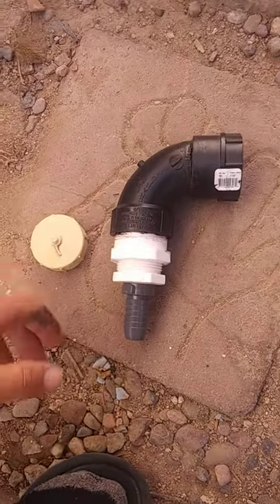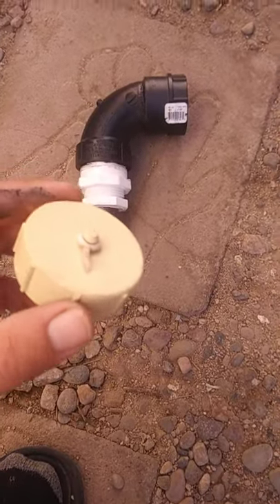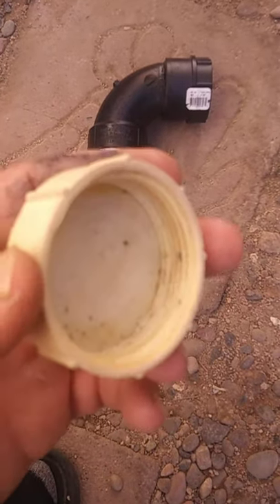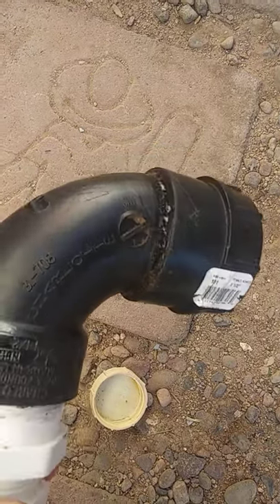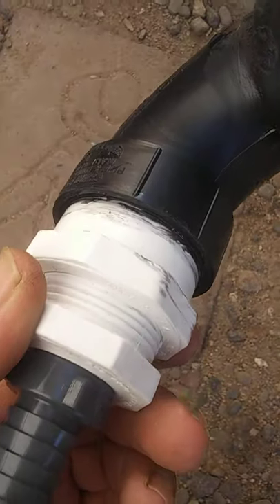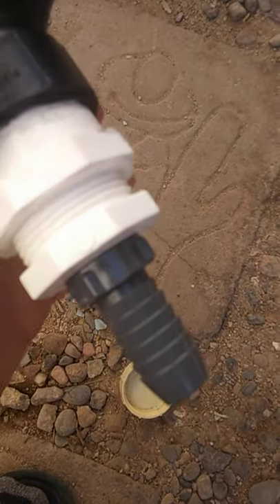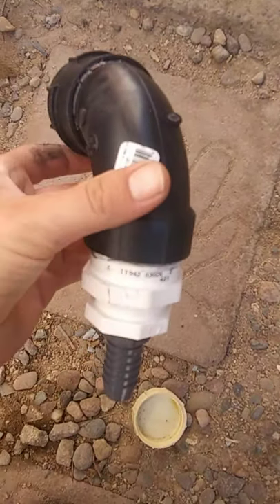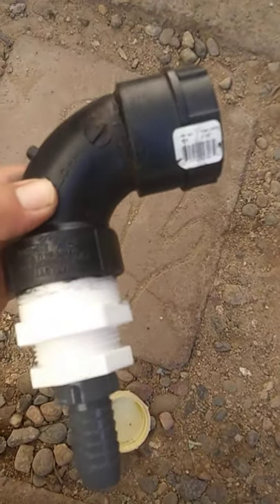Pop up camper travel trailer easy diy sink drain waste drain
Easy diy connector if youve got a popup or travel trailer side drain sink waste water.